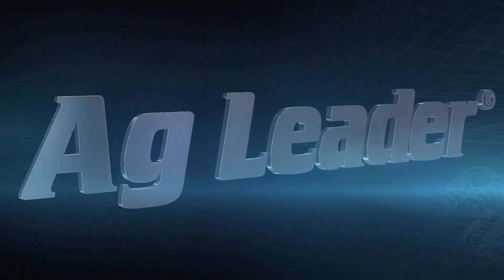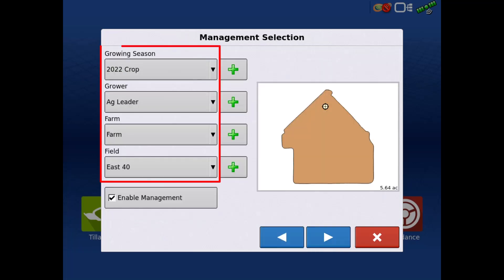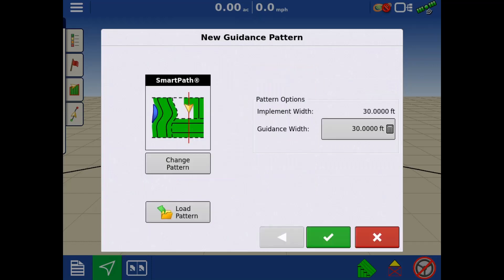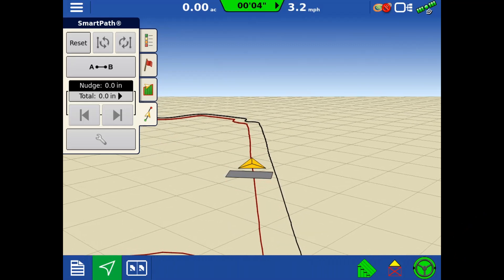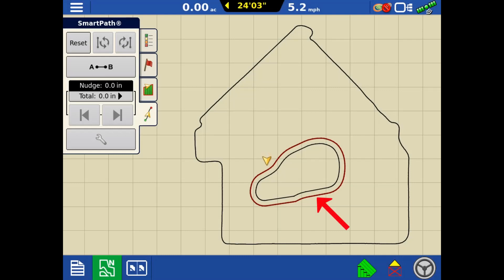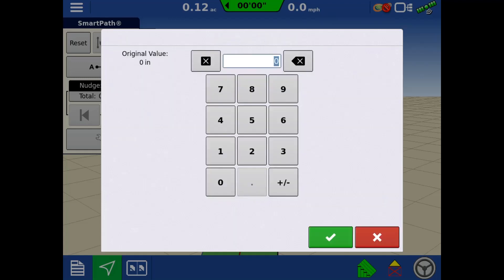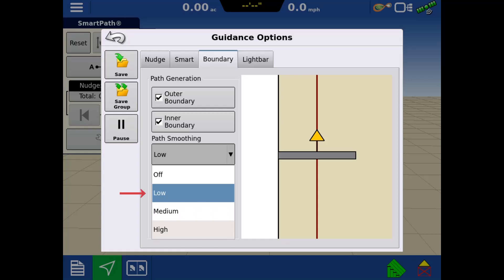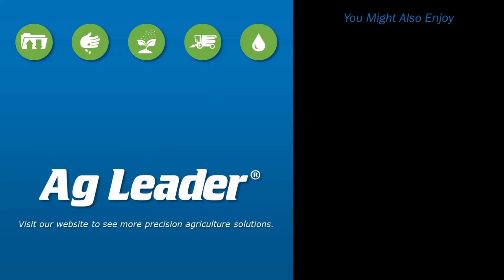Boundary Guidance with SmartPath™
With SmartPath, learn how to generate a guidance line around the existing outer and inner boundaries of your field.